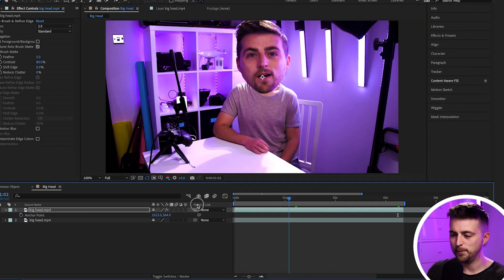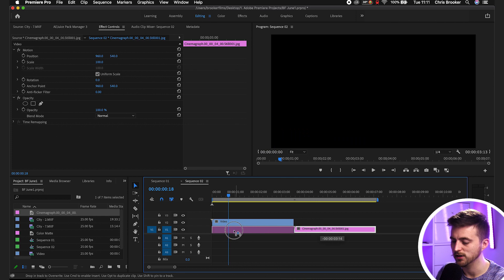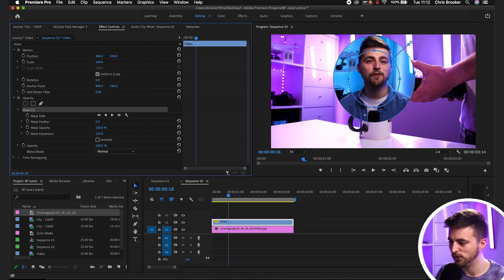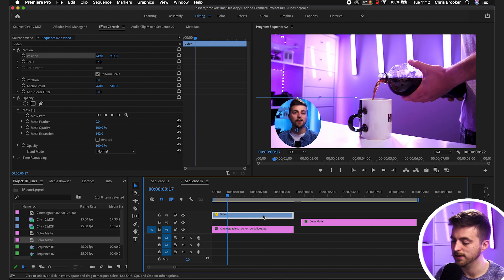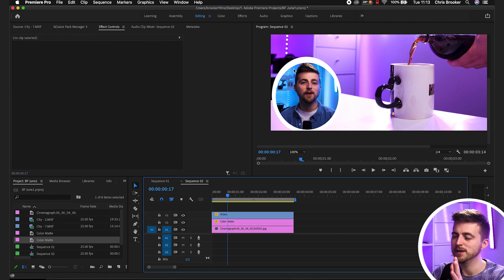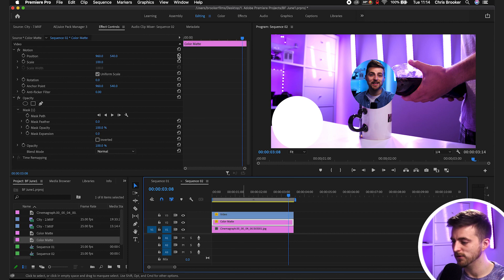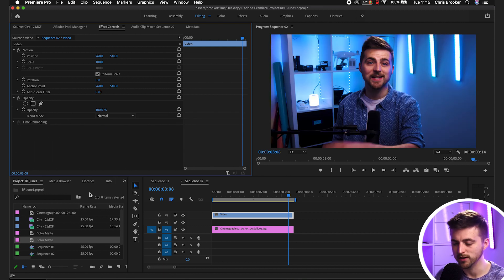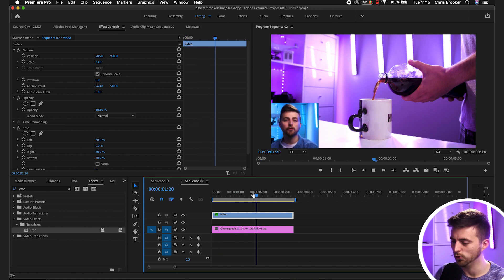Facecam Effect - Premiere Pro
Making a reaction video? An educational video? Or something that requires your face to be in the corner of the screen? This is how you do just that.